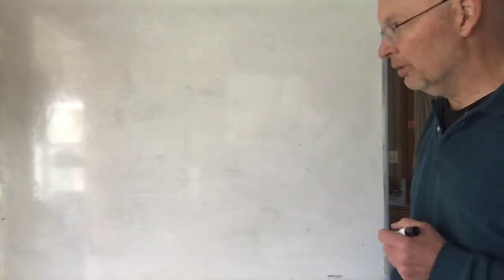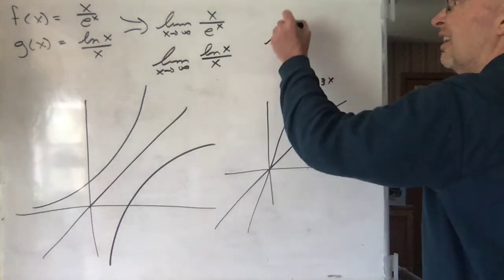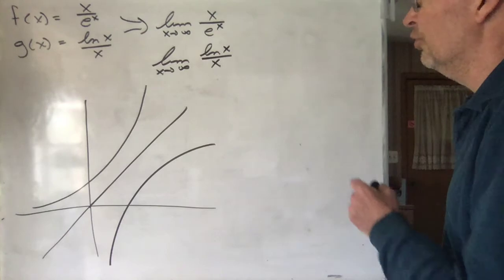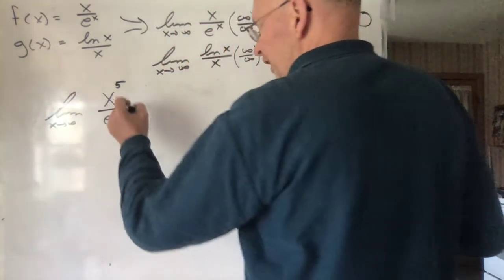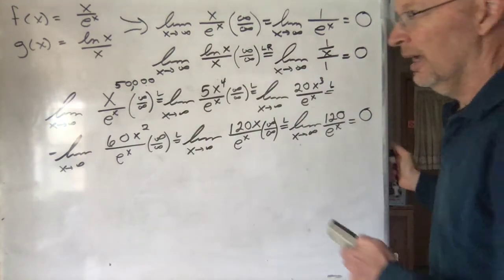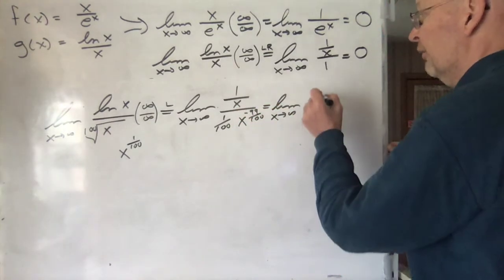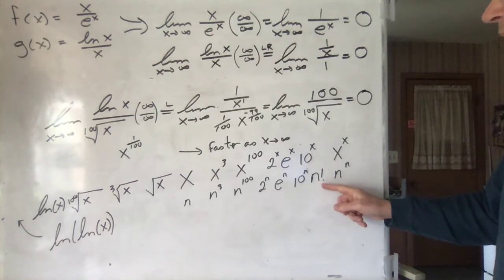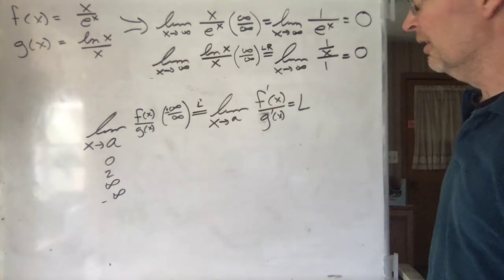Essentials of Calculus 37 L'Hopitals Rule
Motivation and explanation of L Hopital's Rule in the case of (infinity/infinity).